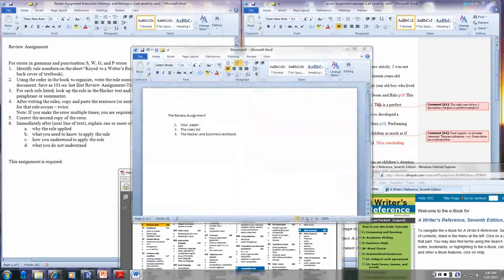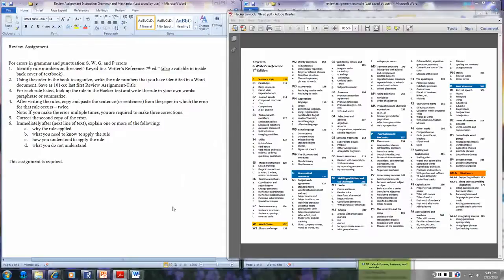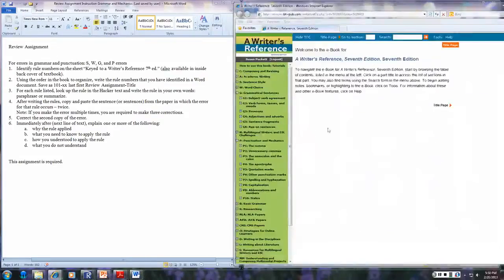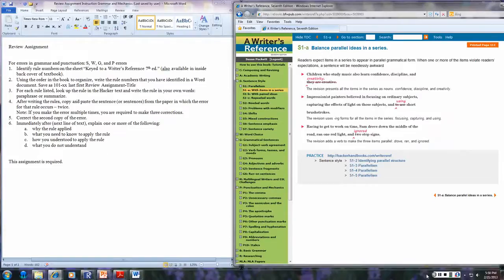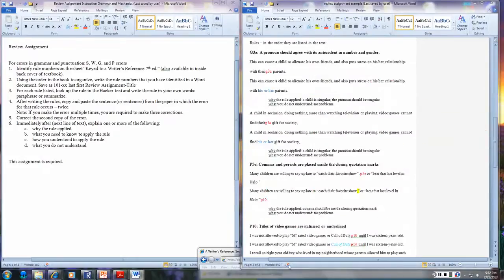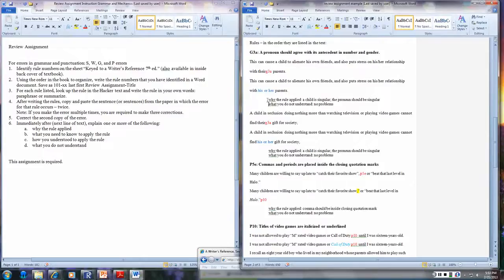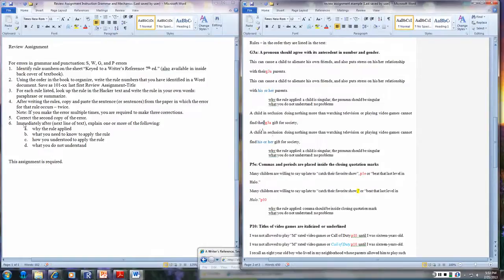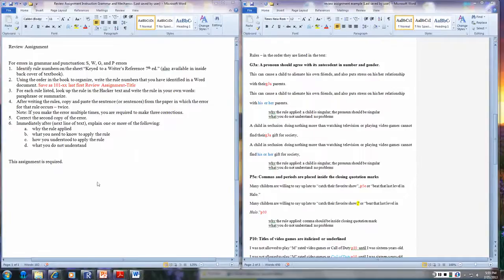1.2 Reflective Practice The Review Assignment